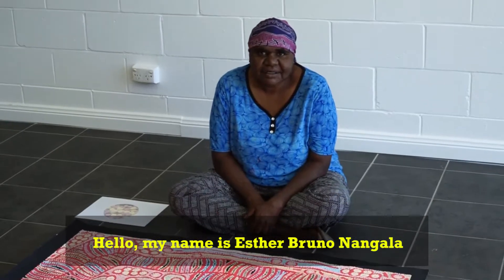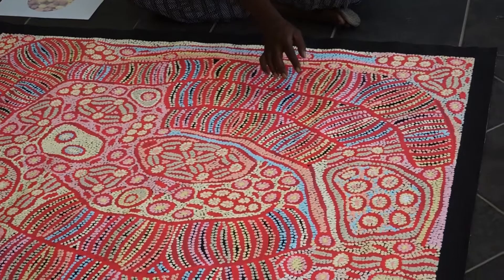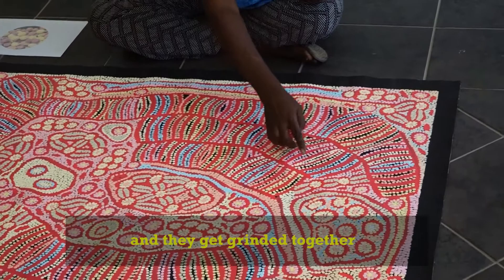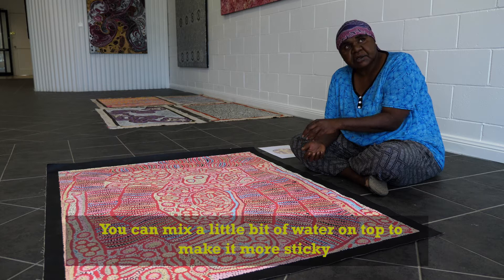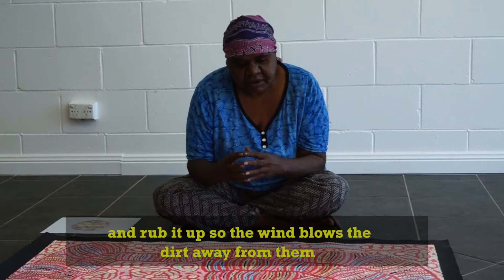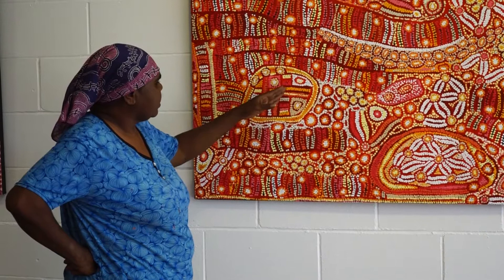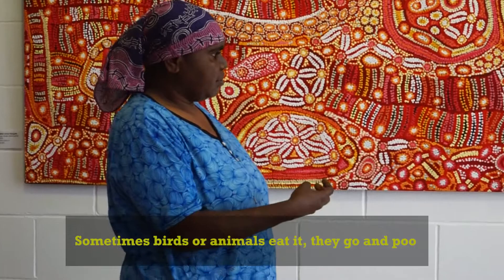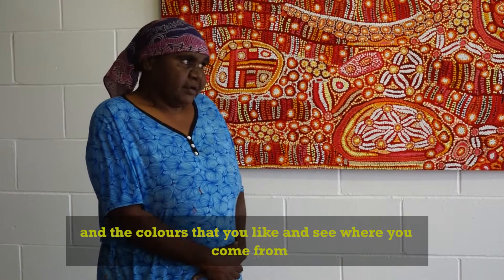Bush Raisin (Marapinti) byEsther Bruno Nangala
Esther is the granddaughter of Naata Nungurrayi, a legend of the desert art movement. She represents an exciting view into the future of desert art. She paints bold traditional designs associated with women's sites, ceremonies and the laws of her Country. Esther's works are vibrant and brightly coloured and often quite textured with heavy paint application.  Esther takes a lot of pride in her painting, always looking for new ways to visually express her culture through colour and form.  This artwork depicts the Bush Raisin at an important women’s site in the Western Desert, and the activities and ceremony surrounding its gathering.